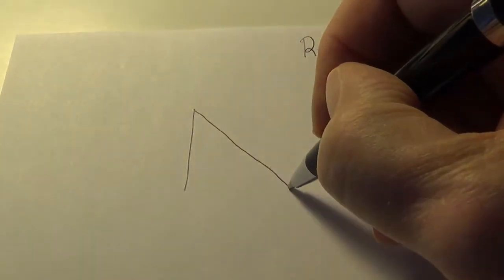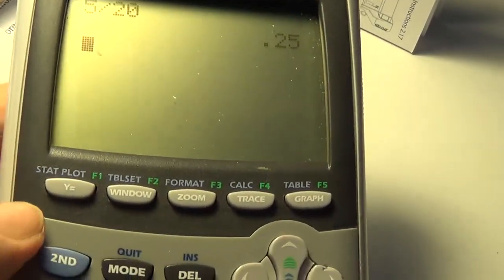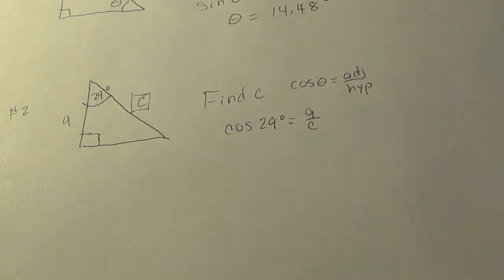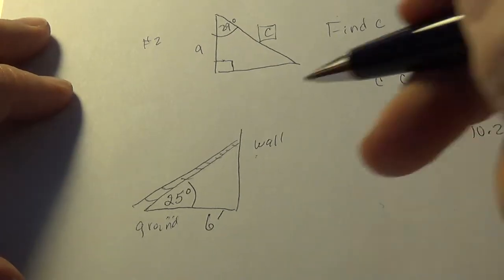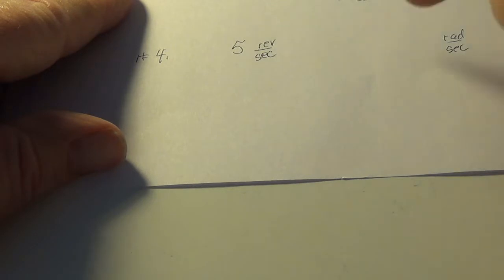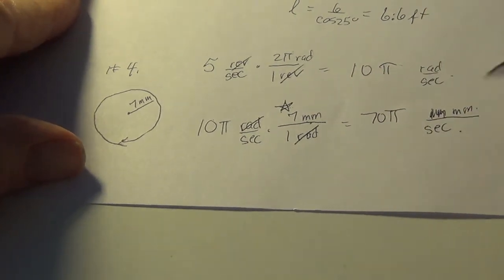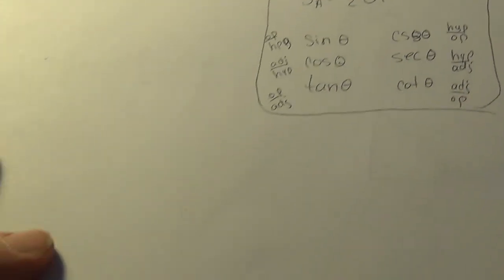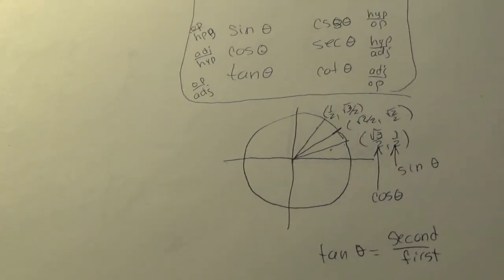PreCalc Review Test 1 9/25